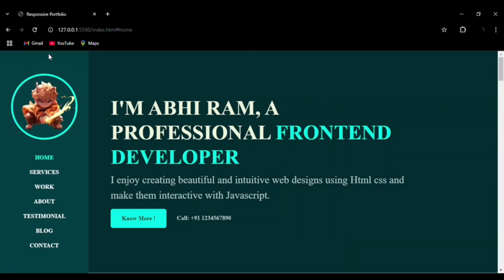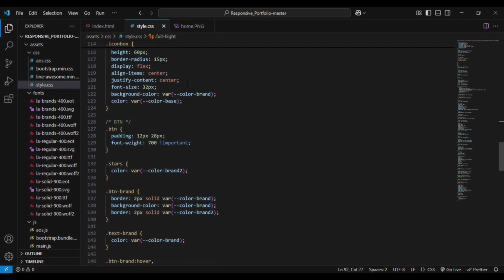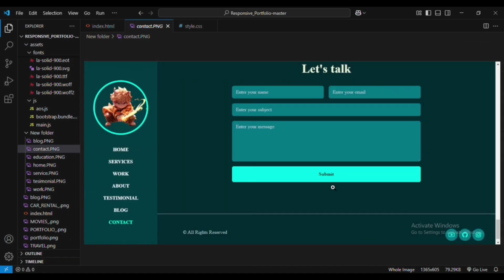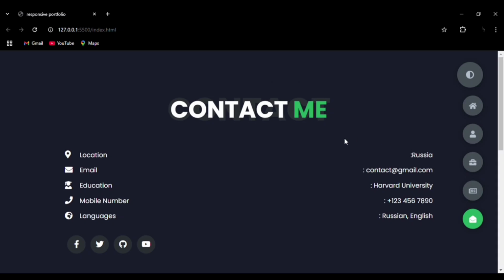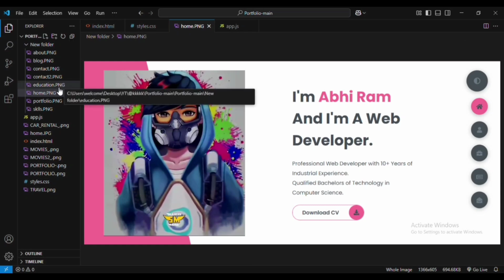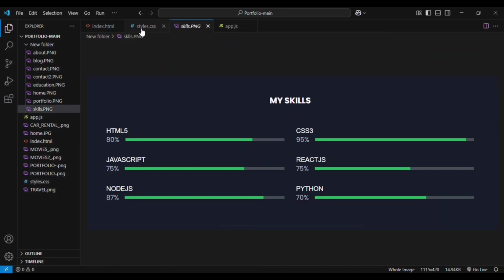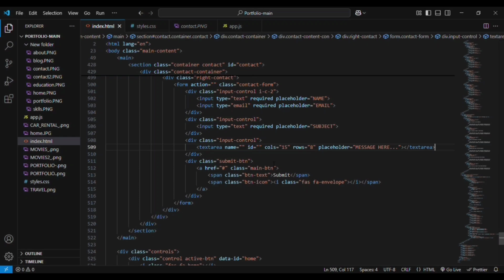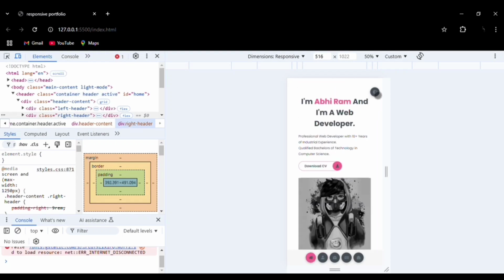Master Frontend Web Development With 2 Real World Portfolios Using Html CSS JS Beginners to Advanced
Ignore:-
portfolio website
frontend portfolio